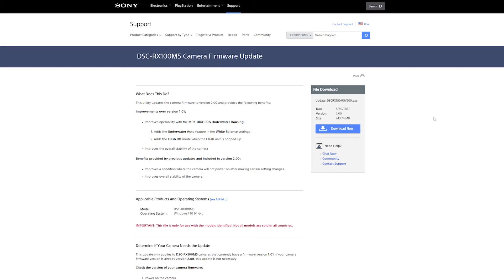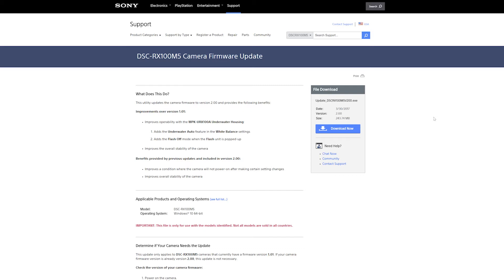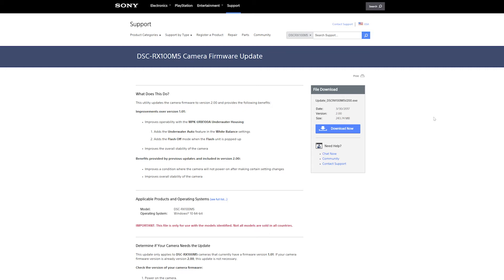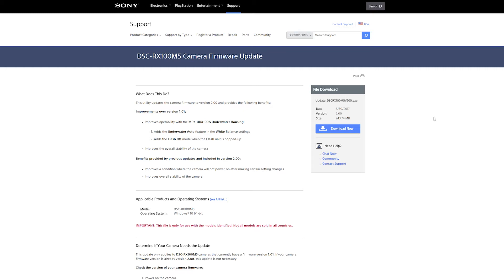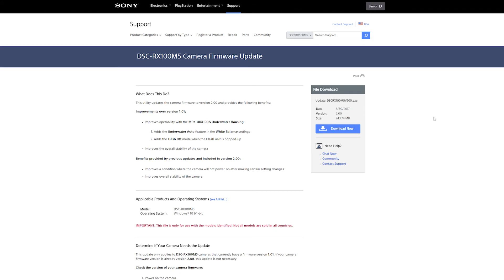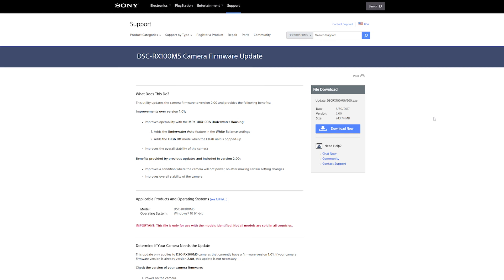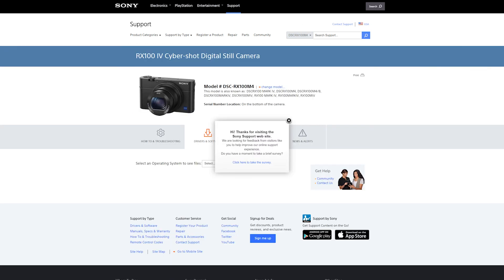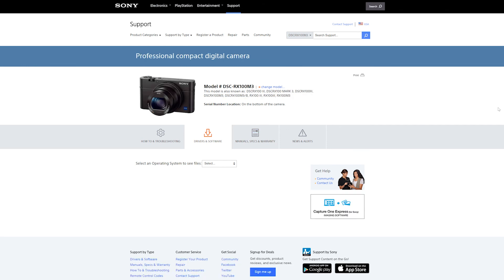Sony RX100 (DSC-RX100M5) Firmware Update - April 2017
★SPDTDL★
dp | film | photo

✼WEB✼
Main

✼CHANNEL VIP's✼
Phillip Bloom